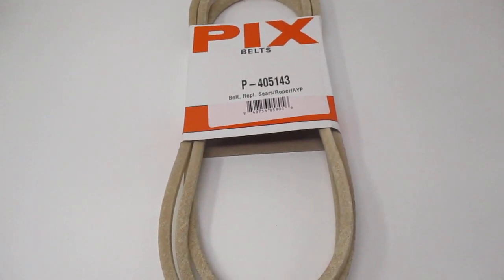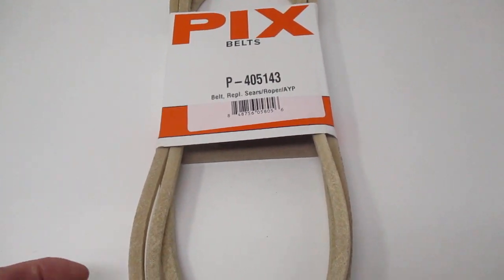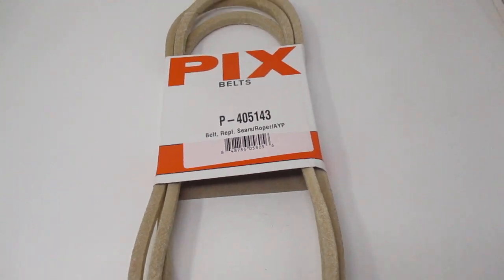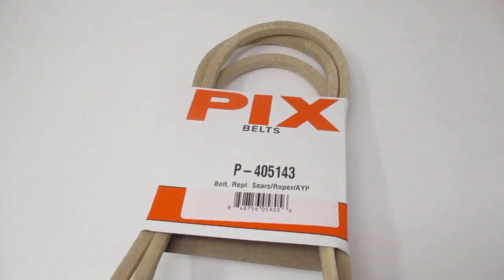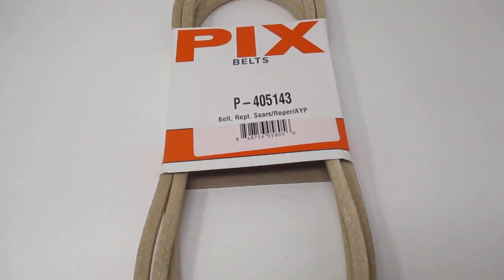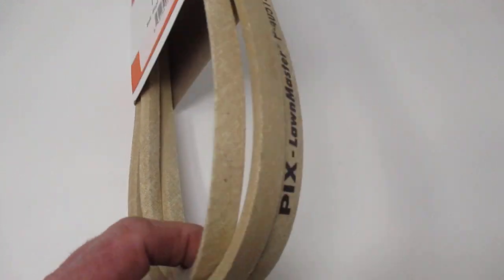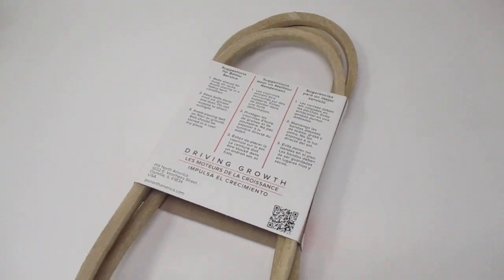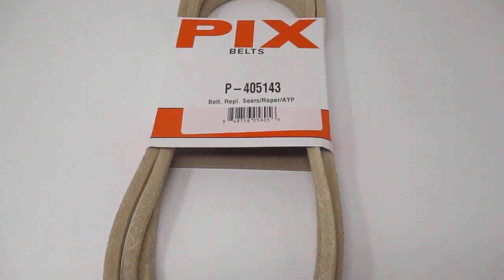For Craftsman 917 Poulan Husqvarna 532405143 V-Belt Made w/ Kevlar Pix P-405143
V-Belt size 105.70"
Deck Belt AYP Craftsman (Model 917)
Poulan & Husqvarna 46” Decks
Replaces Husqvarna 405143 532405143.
Red Rock Turf
Parowan Utah